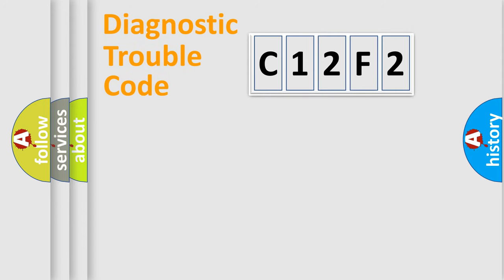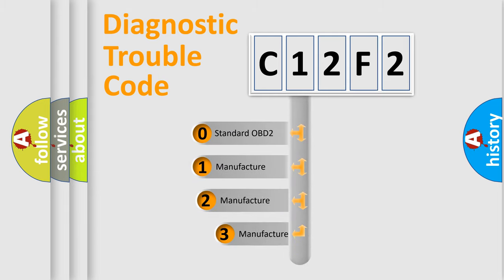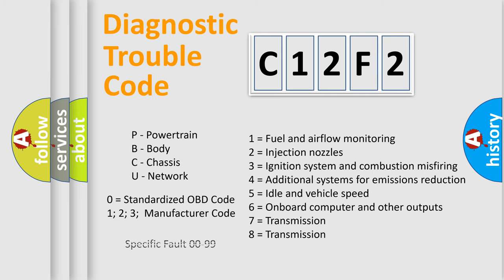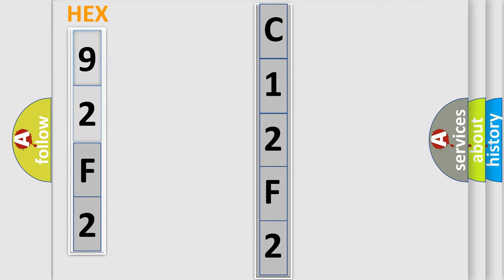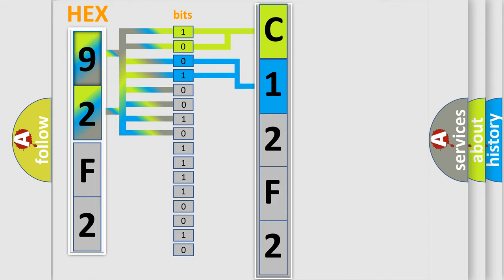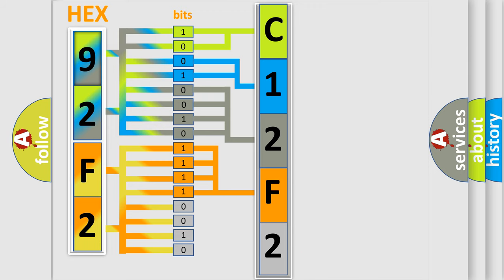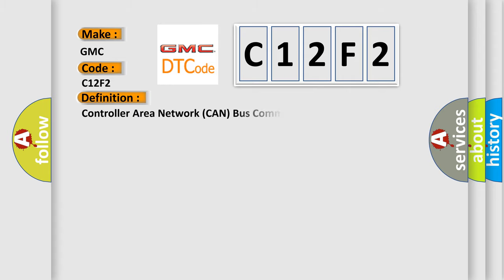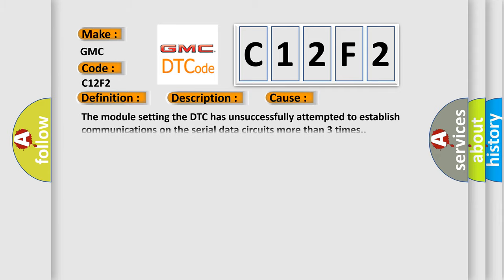DTC GMC C12F2 Short Explanation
Contents:
0:21 Basic DTC analysis according to OBD2 protocol standard.
1:48 Insight into programming
2:58 A diagnostically understandable description of the Diagnostic Trouble Code
3:05 Basic error definition

Make:
GMC
Code:
C12F2
Definition:
Controller Area Network (CAN) Bus Communication
Description:
Supply voltage at the modules is in the normal operating range.The vehicle power mode requires serial data communications.
Cause:
The module setting the DTC has unsuccessfully attempted to establish communications on the serial data circuits more than 3 times.